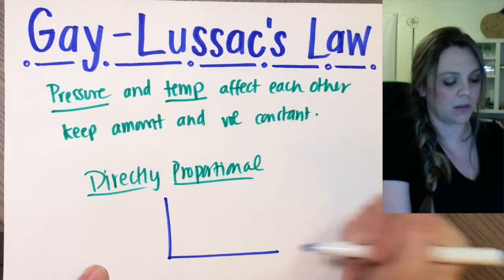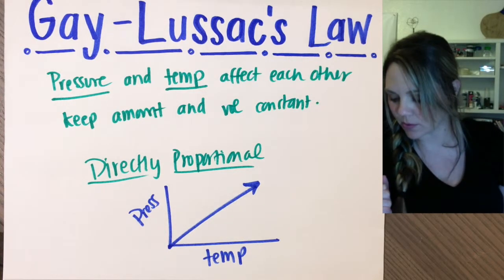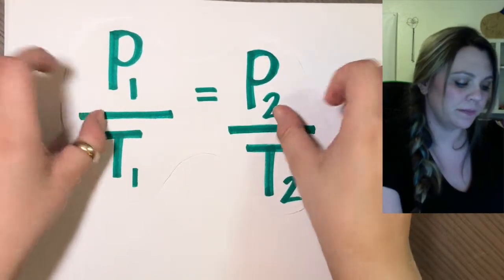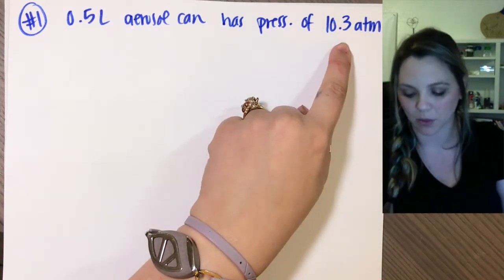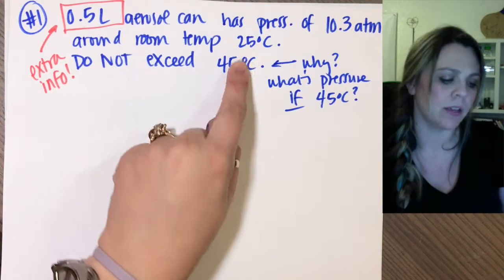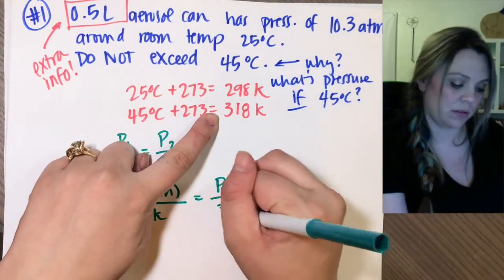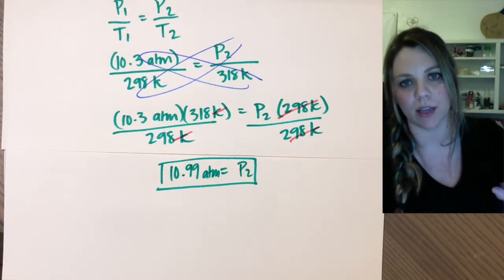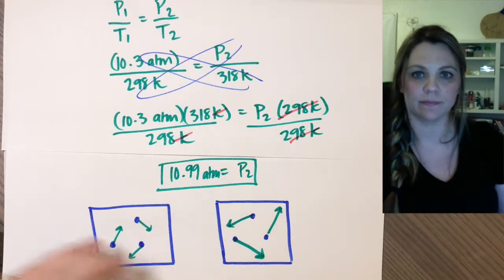Gay Lussac's Law - Pressure and Temp - Gas Law - Straight Science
We cover Gay-Lussac's Gas Law in this video and see how pressure and temperature affect one another. These variables are directly proportional, meaning that as one increases, the other will also increase.

(P1)/(T1) = (P2)/(T2)

Gay-Lussac's Law can explain some pretty interesting real-world examples of gas laws. Make sure you check your units!!